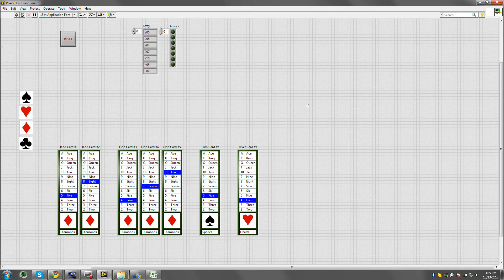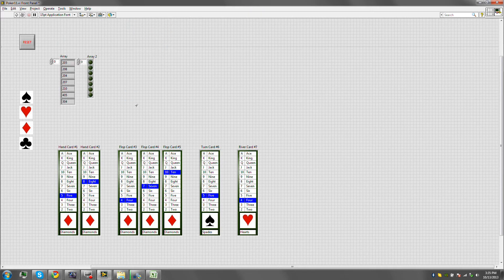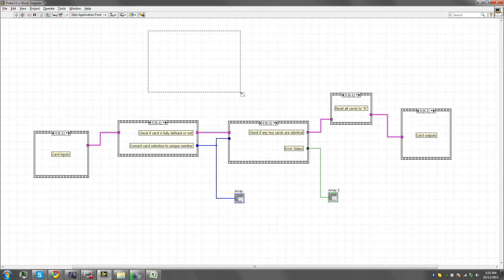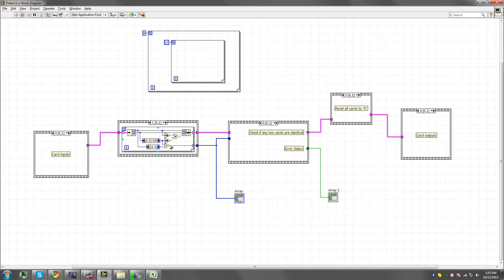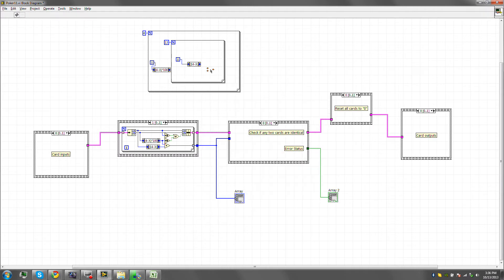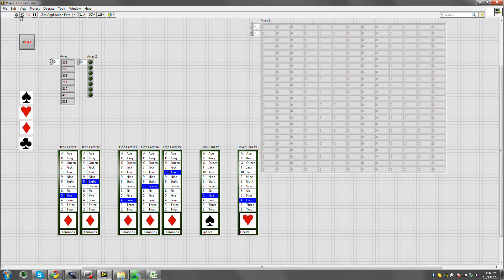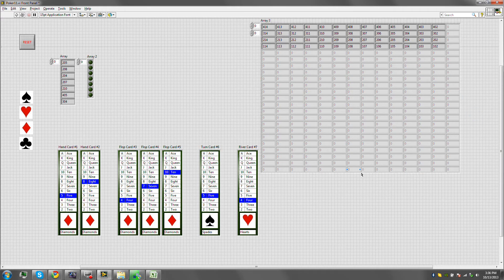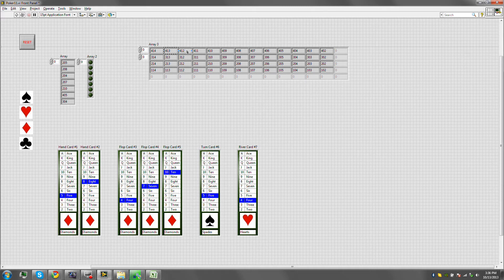022 - Poker Probabilities - Video 5 - LabView with DMZ